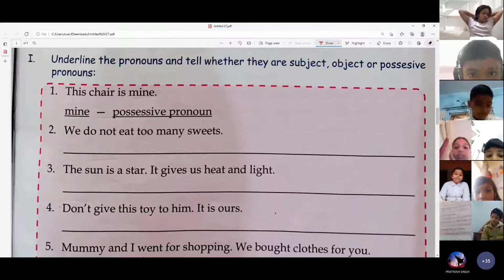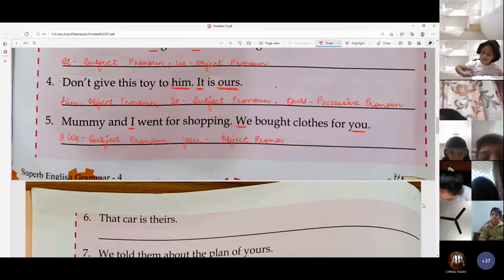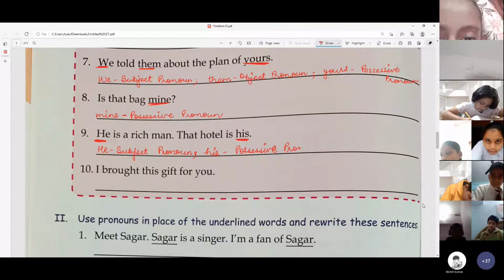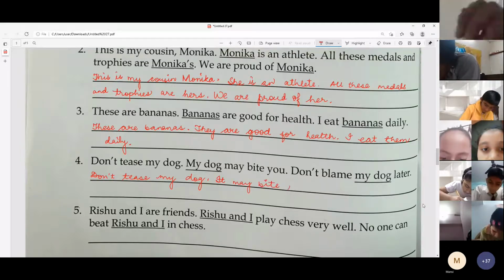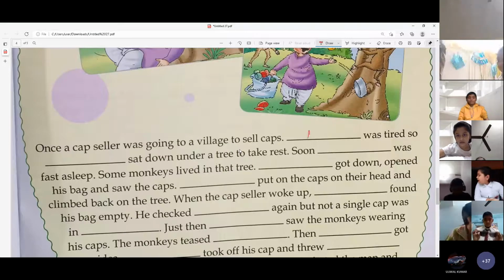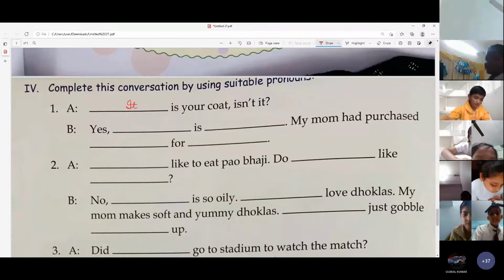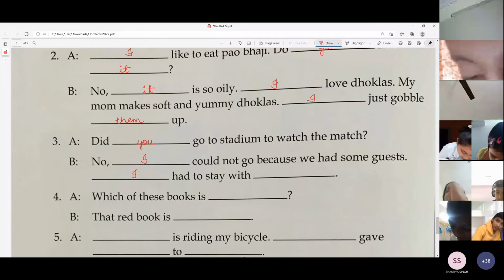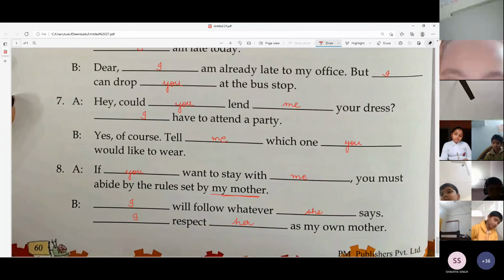Class 4 English Grammar - Unit 15 Pronouns (Exercises)